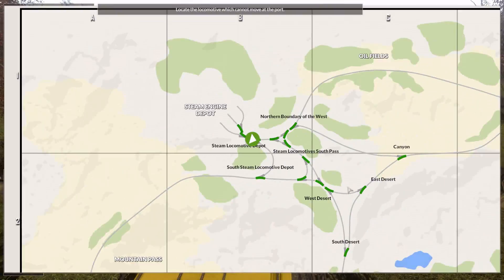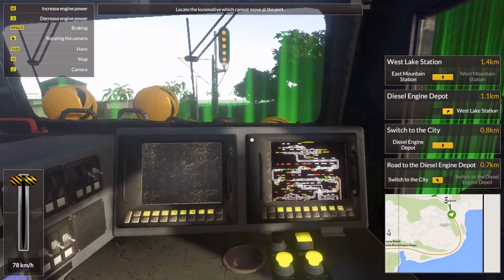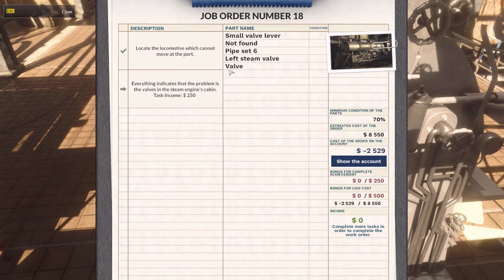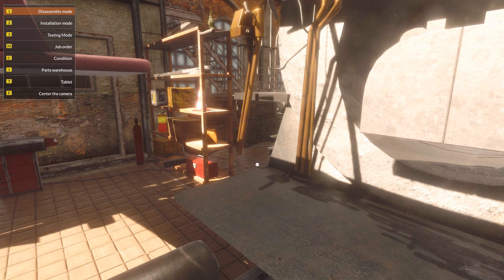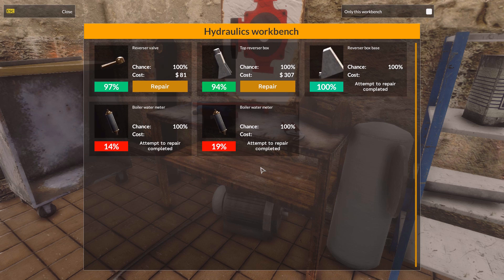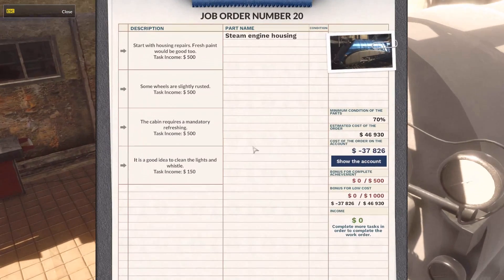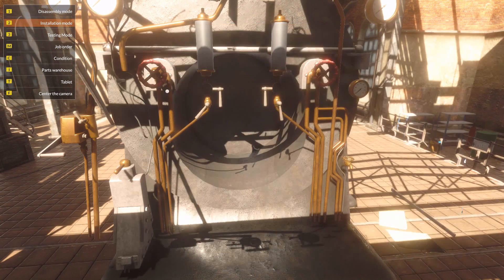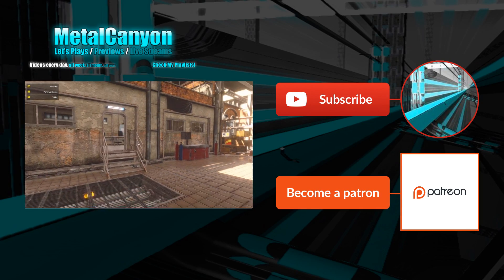Let's Play Train Mechanic Simulator 2017 (part 15 - Before Times [blind])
Fiddling with these things makes you think of the before times, when mechanics worked on these steam engines all the time.

Take your opportunity as real Train Mechanic. Find locomotives around the game world that need your help and repair them in one of 3 workshops localized in a huge 25 km2 open world. You will be facing all types of damage in all types of trains: diesel, electric and even old-school steam units.